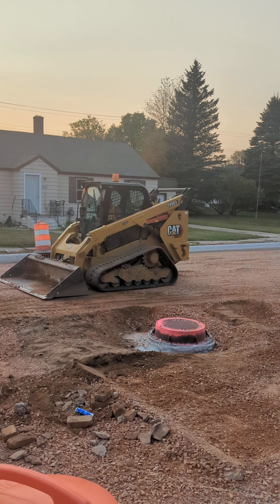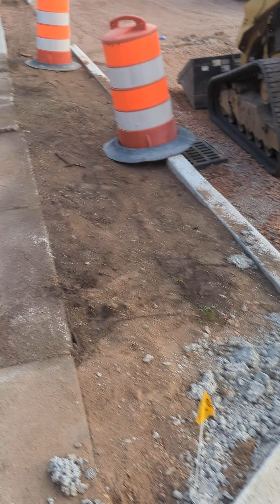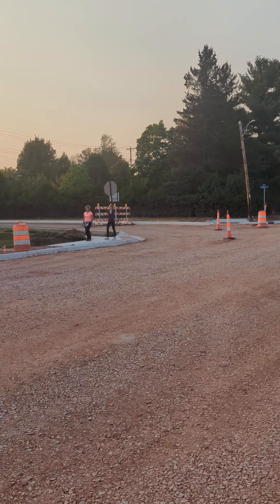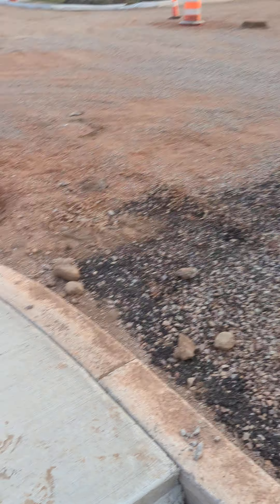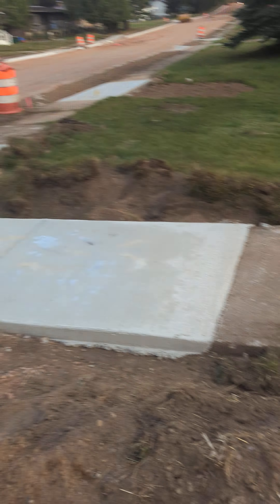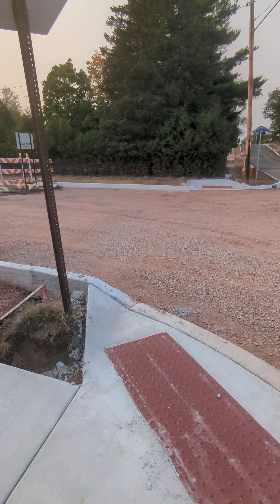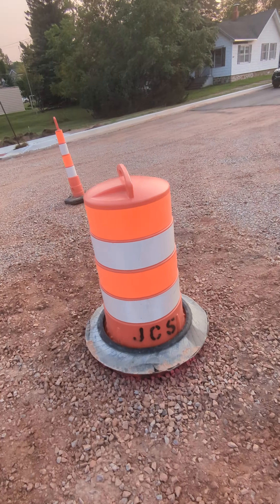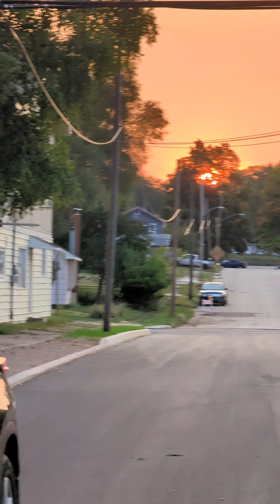HOW USA ROADS ARE BUILD ?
Friday 12:2024